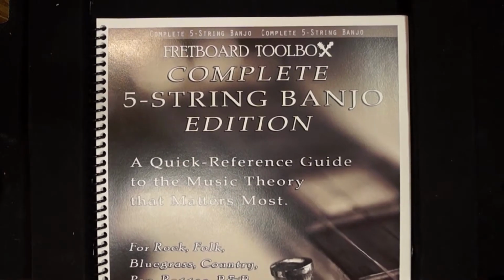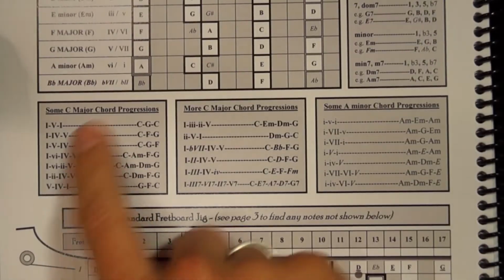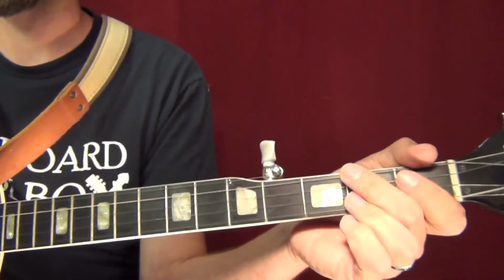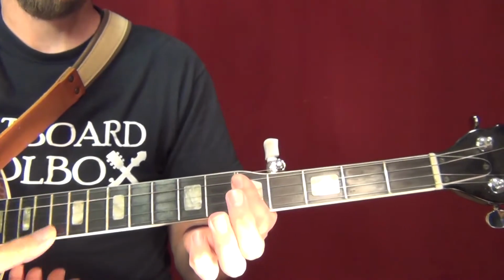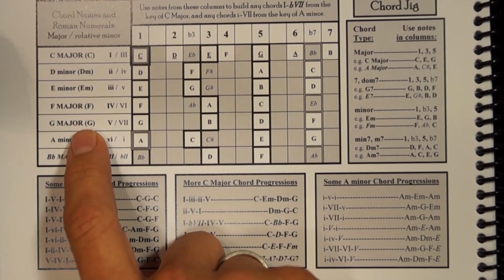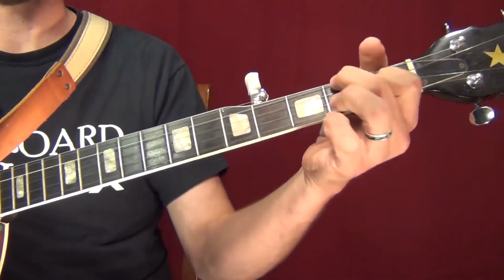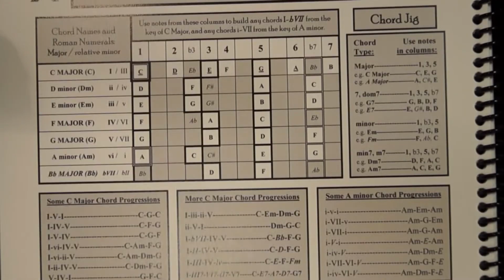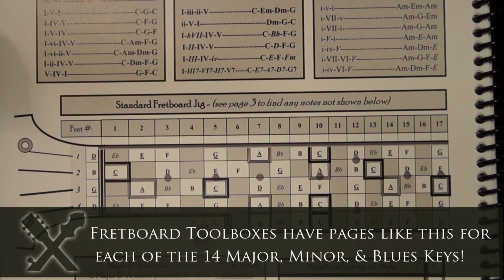Some C Major Chord Progressions for Banjo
Learn some common chord progressions in the key of C Major, and the Roman numerals that go with each progression so you can figure out songs on your own, and learn to play them in any key!  You can print free pages and buy your own Complete 5-String Banjo Edition Enjoy!  ~Scott